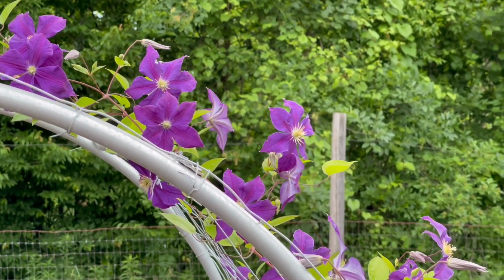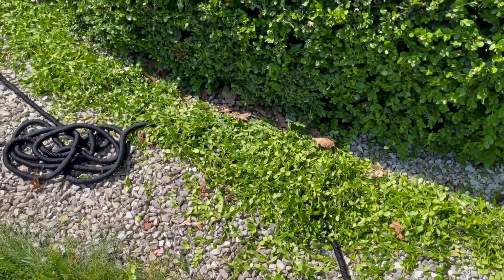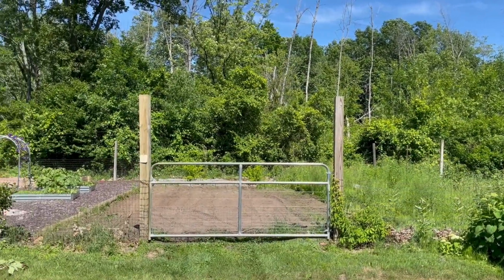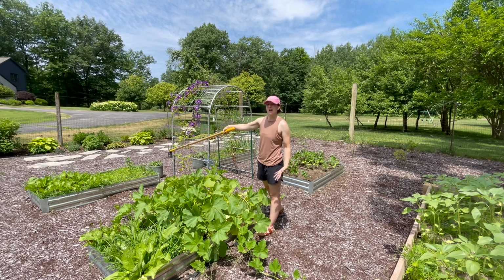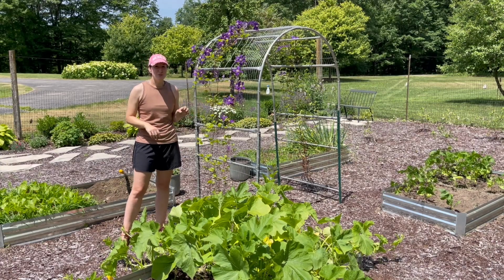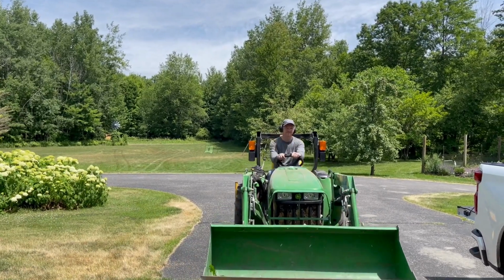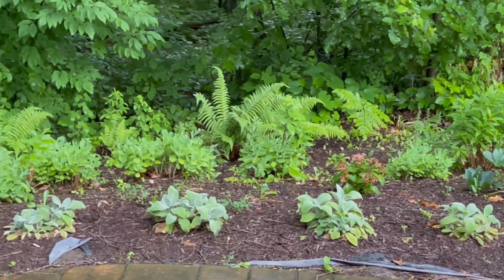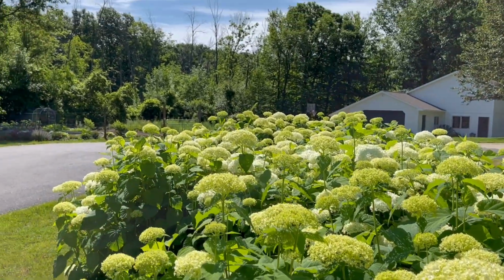What It Takes to Maintain 38 Acres + Large Garden Landscaping Ideas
Join me for our weekend adventure! Maintaining 38 acres is a lot of work. Is it worth it? Along the way I'll share how we keep both landscaped and wooded areas maintained, as well as some large garden landscaping ideas. Make sure to drop your suggestions in the comments for what to do with the plot of dirt in our fenced area as well!